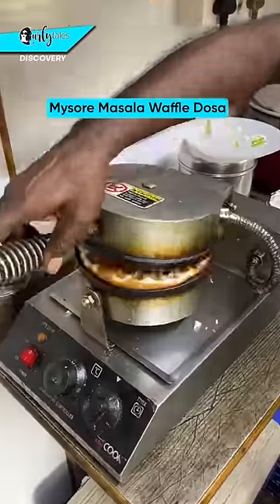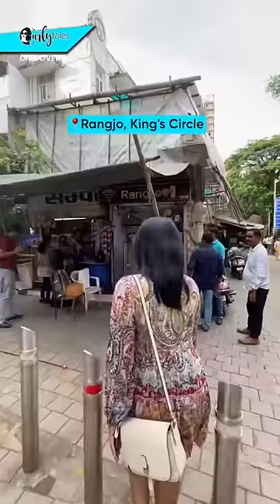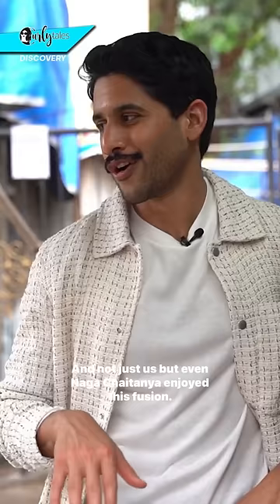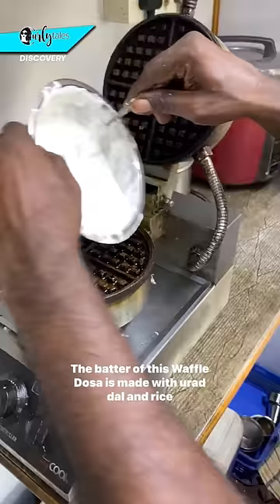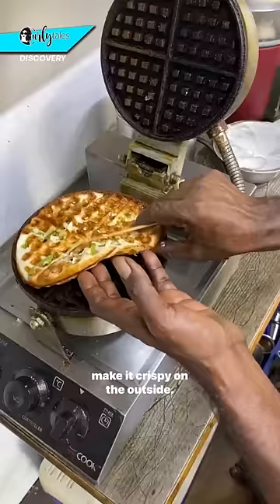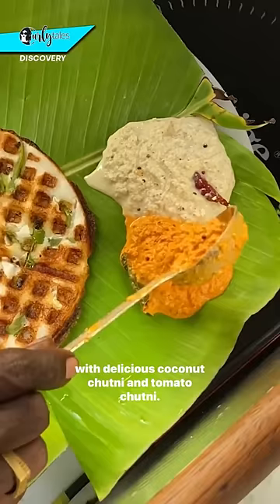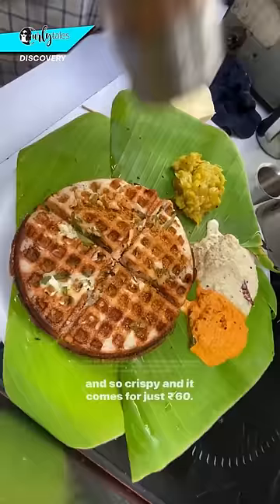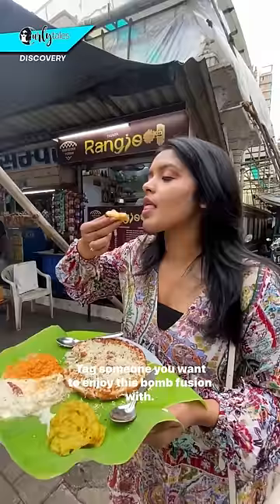This Hidden Gem In Mumbai Offers Waffle Masala Dosa | Curly Tales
CTDiscovery: This Hidden Gem In Mumbai Offers Waffle Masala Dosa And We’re Drooling

This hidden gem in Mumbai is located in Rangjo, Maheshwari Udyan, King Circle, Matunga (East), Mumbai. This mouth-watering dosa is a fusion of south Indian cuisine and France/Belgium cuisine.

The waffle dosa is served on an authentic banana leaf plate with delicious, coconut chutney, tomato chutney with the aroma of gunpowder, and smashed spicy potatoes on the side. The batter of this waffle dosa is made with urad dal and rice then spread into a waffle maker with loads of butter to make it crispy on the outside.

Tag someone you want to have this enjoy this fusion with 🧇!